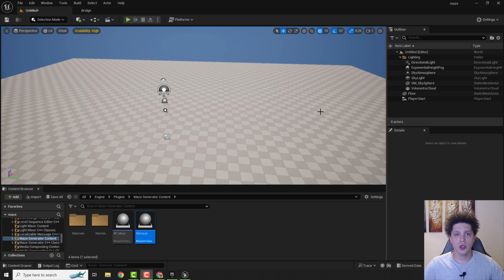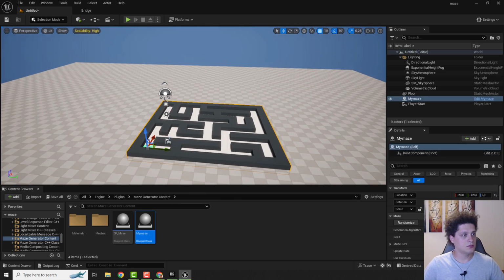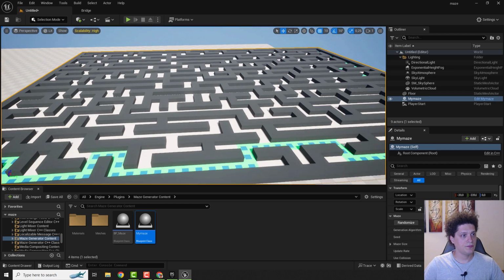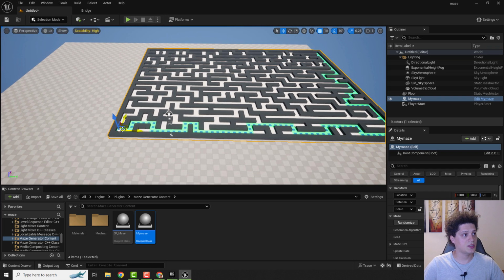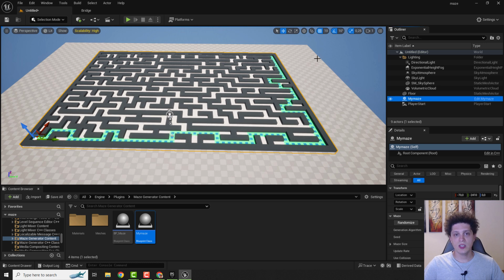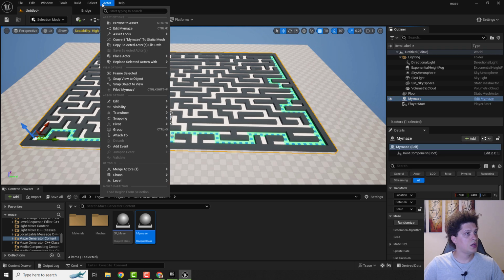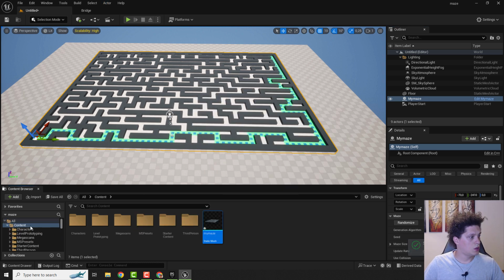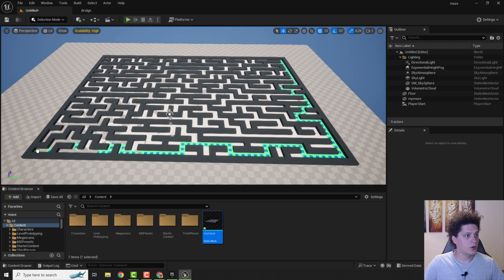EASY Convert BLUEPRINT to STATIC MESH - Unreal Engine 5 TUTORIAL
Learn how to easily convert a Blueprint to a Static Mesh in Unreal Engine 5 with this step-by-step tutorial. Perfect for optimizing your game assets and improving performance. Follow along to streamline your development process!

LINK

W / S / A / D + RMB: Move Camera
Q / E: Move Camera Up and Down
Ctrl + S: Save
Ctrl + C / Ctrl + X / Ctrl + V: Copy, Cut, Paste
Ctrl + Z / Ctrl + Y: Undo / Redo
W / E / R: Move / Rotate / Scale Objects
Ctrl + Space: Open Content Drawer
Ctrl + L: Change Direction of The Sun
F11: Toggle Full Screen